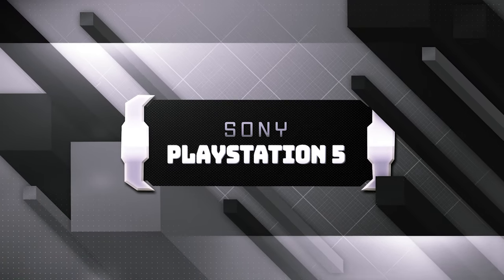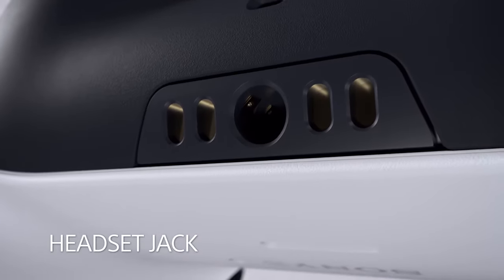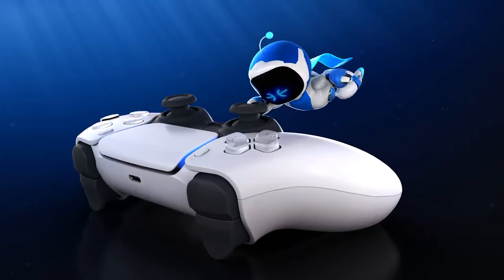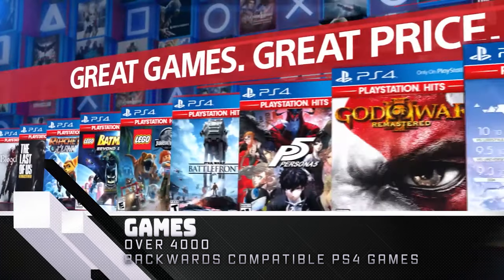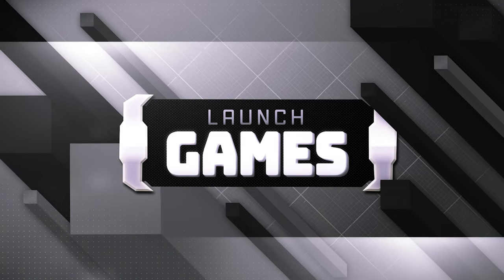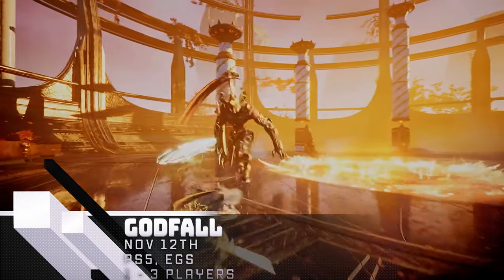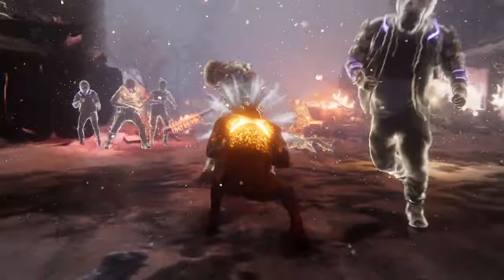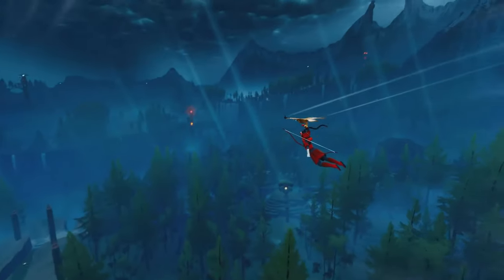SRN Console Launch PS5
Find us on the Shenanigangsters Discord where we play co-op, survival, and story-based games of all types.